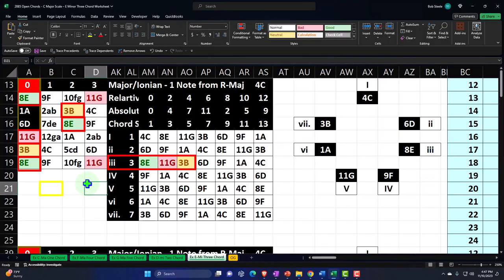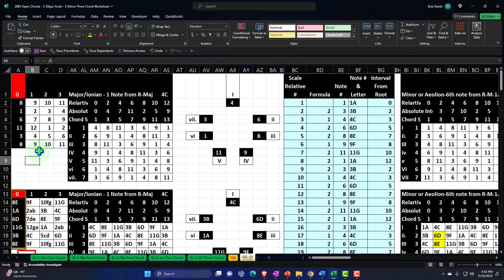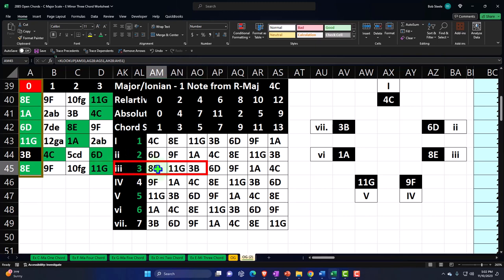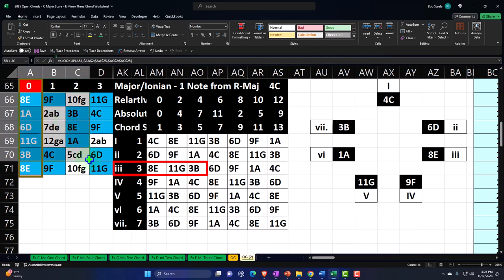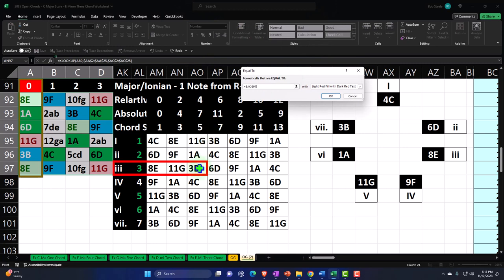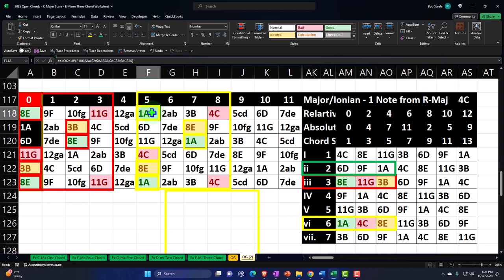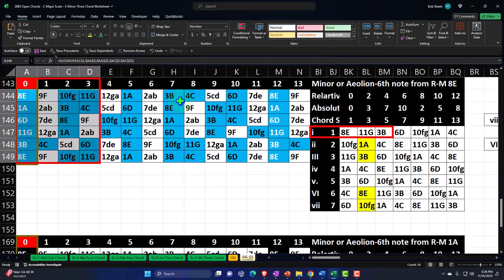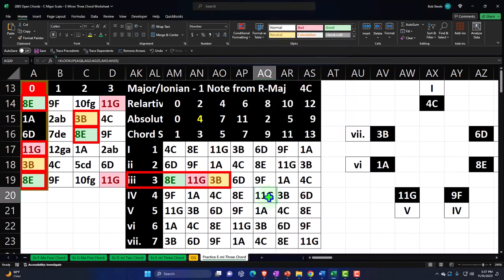Open Chords - C Major Scale – E Minor Three Chord Worksheet 2090 Guitar & Excel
Open Chords - C Major Scale – E Minor Three Chord Worksheet
Guitar & Excel